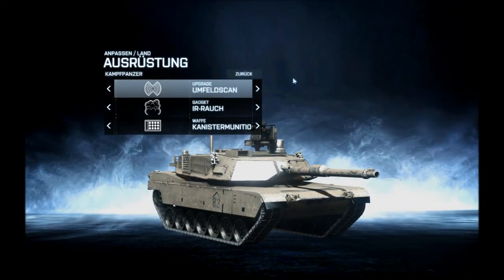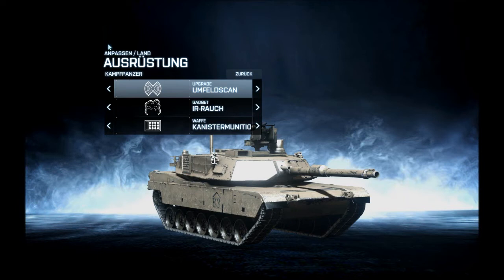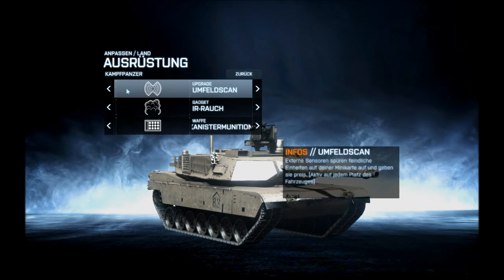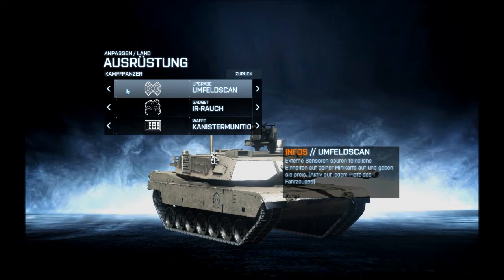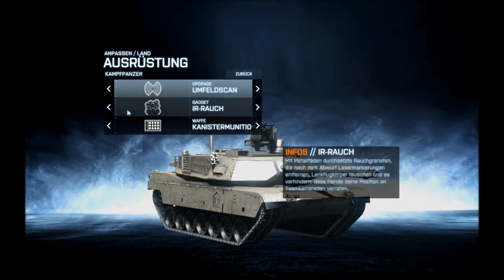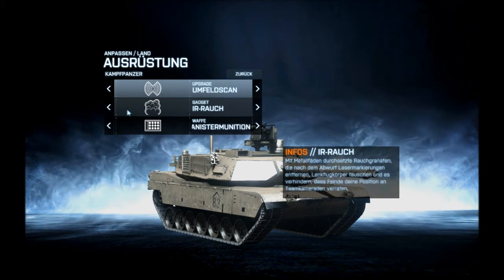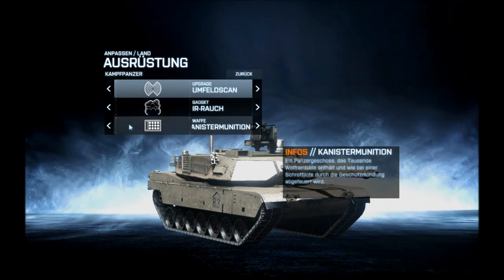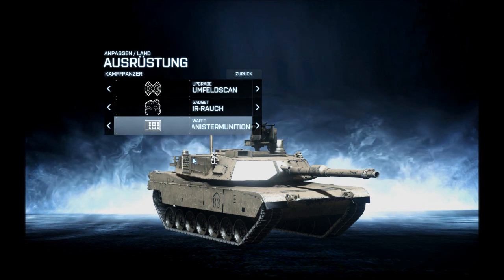Battlefield 3 Fahrzeug Setup #3 PANZER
Hier gibts Tipps zum Panzer!